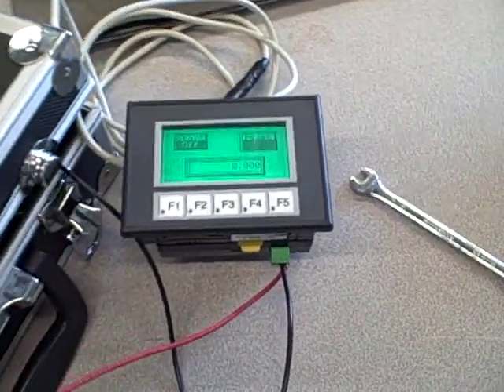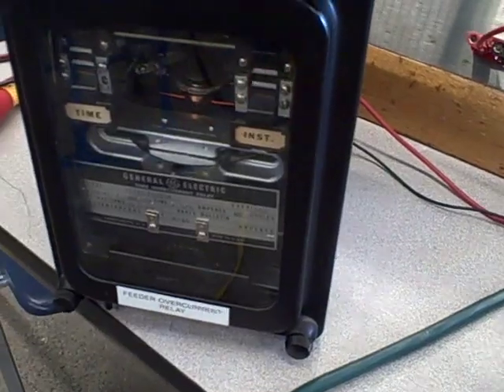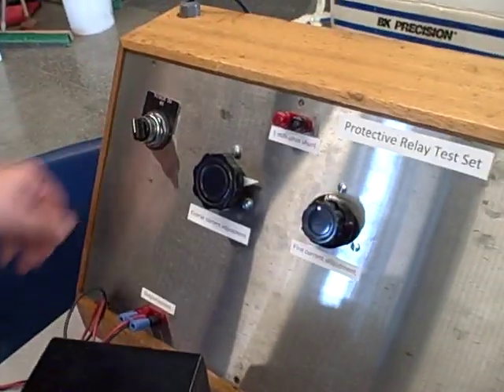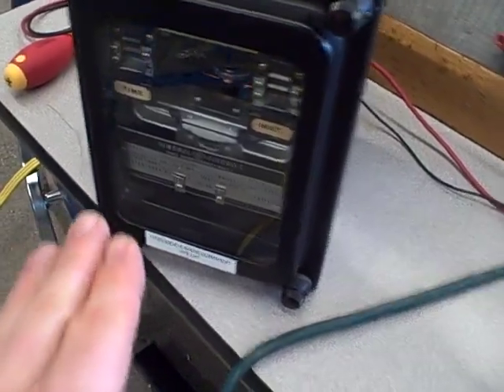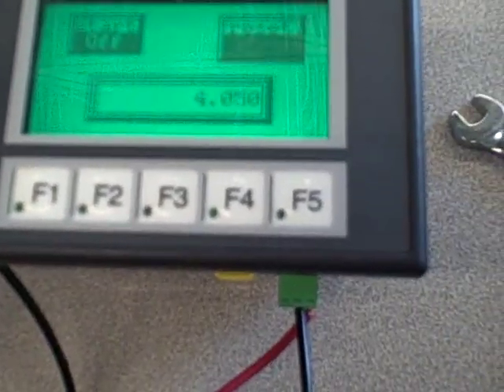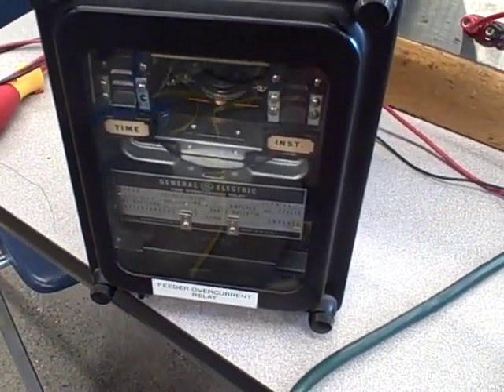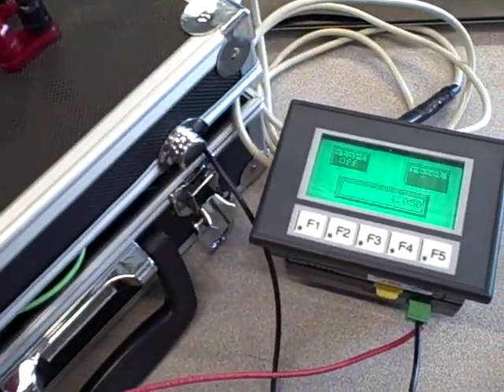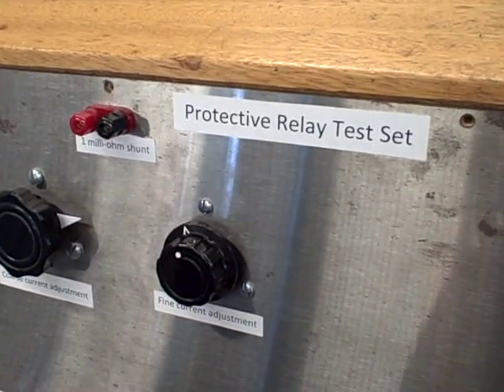PLC/HMI timer display for a protective relay test set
This short video shows the operation of a PLC-based timer used to measure the tripping time of a "51" time-overcurrent protective relay.  Precise measurements of time are essential for calibrating 51 relays, and with this capability we can do real testing of 51 relays with our home-made relay test set.